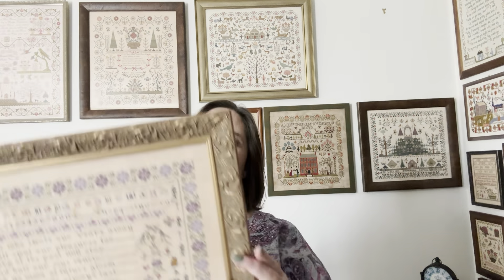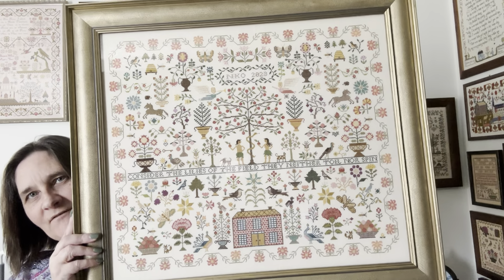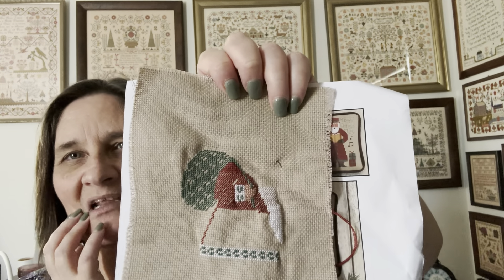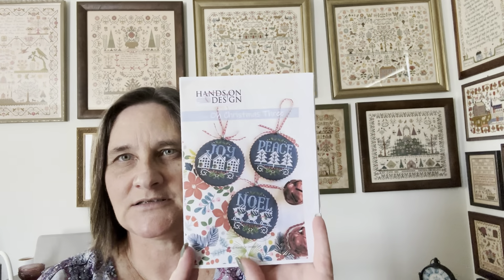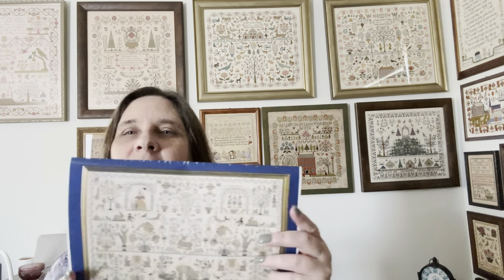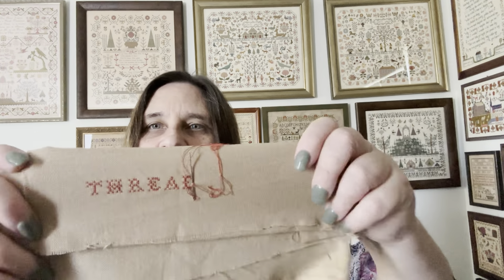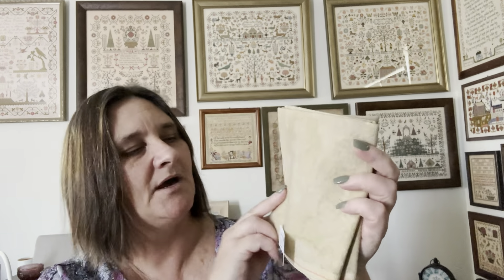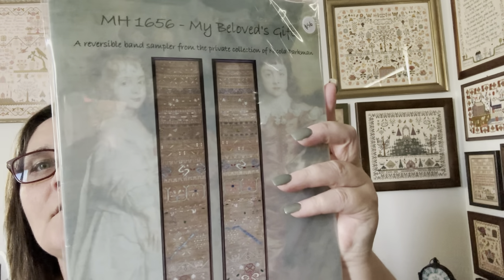Flosstube #10 stashsamplerstarts x2, new editing program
Framed finishes:
Consider the lilies by heartstring samplery
Memories of the past - hands across the sea samplers

The Rose wreath Sampler - Gigi R
Isabella Uffindell - hands across the sea samplers
1985 Prairie schooler yearly Santa
Oh Christmas three - hands on design. - finished
Ann Dale - Shakespeares peddler
Blackbird designs - stocking Poinsettia -finished.
Blackbird designs - stocking My heart is home.

New starts:
Hannah Campbell - Hands across the sea samplers
Dutch Beauty - Permin of Copenhagen
Bluework Pears - Annie Beez folk Art
Needle and Thread - Keeper of the pins - With thy needle and thread

Planned new starts:
I had a father kind and true - Cross Stitch Antiques
Let Love Reign - Teresa Kogut
Elizabeth Furniss - Hands across the sea samplers